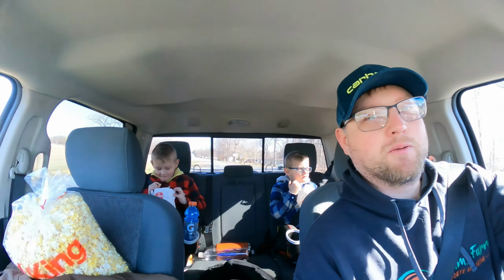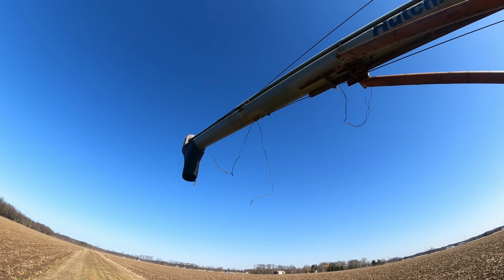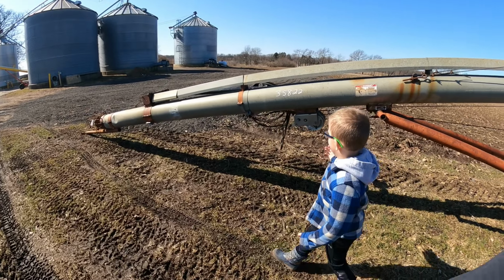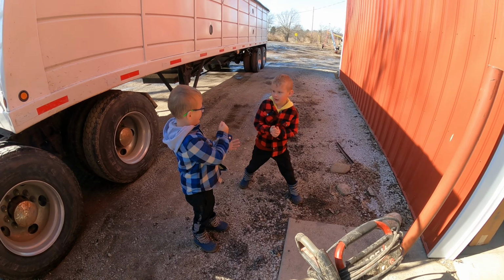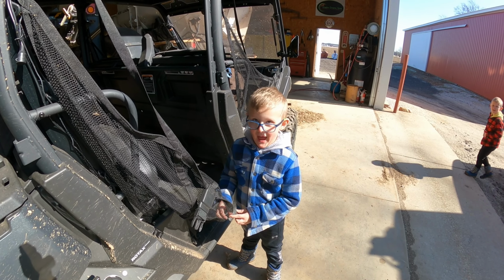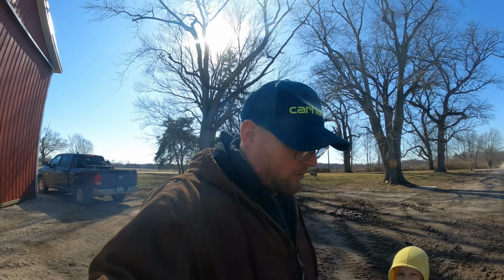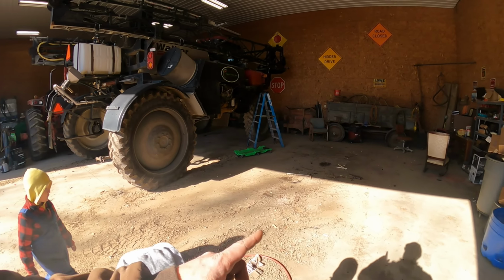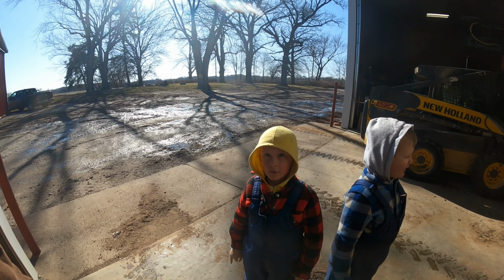How to Save Money on the Farm